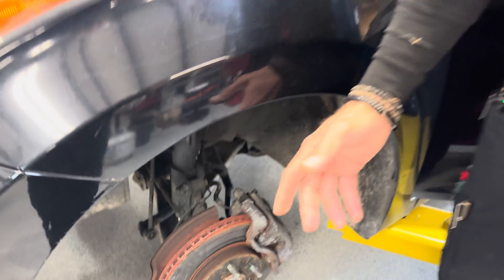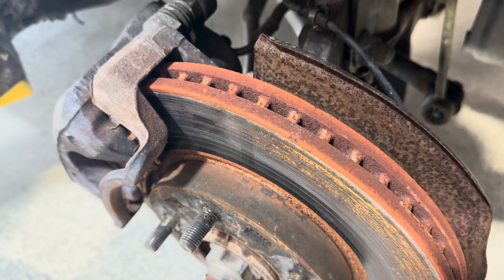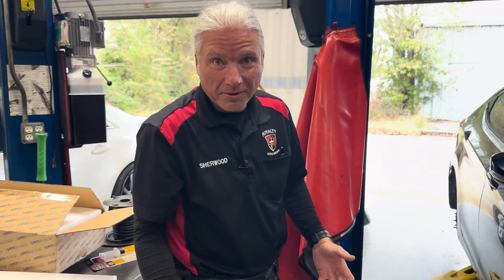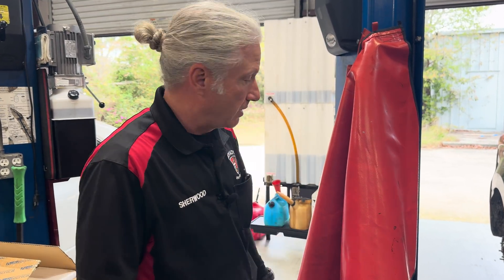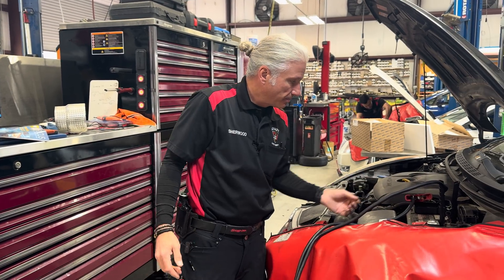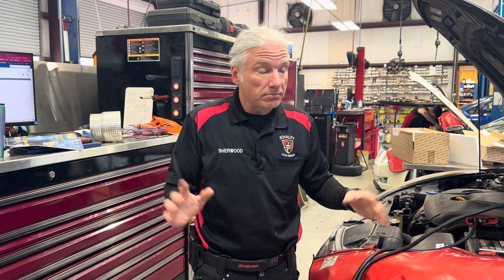The Brakes Caught Fire, But It’s Not Calipers Or Hoses! (2013 Hyundai Elantra)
Client states they were driving down the road and their brakes caught fire. They ended up having the vehicle towed in. Most technicians would think right off the bat that the calipers or hoses were locked up, but why would it be both sides on the front? Is there something else causing the issue. We may not have gotten the entire story up front from this client, but you’ll see the Professor work through a test plan to find the root cause of the issue. We hope this helps! Enjoy!

Autel MS909 Scanner
Top Don Battery Maintainer & Jump Starter
Topdon Phoenix Lite 2 Scanner
Brake Fluid & Coolant Test Strips
5 Piece Protective Lug Nut Socket Set
Fluke Multimeter

We are partnered with AESWave. We've dealt with them for years and they are great people so please show your support to them!

Yes we make commission on these products if you buy from these links. This supports the channel. We will never recommend a product that we don't truly believe in. This is just the beginning of our products. We will add more as we go.